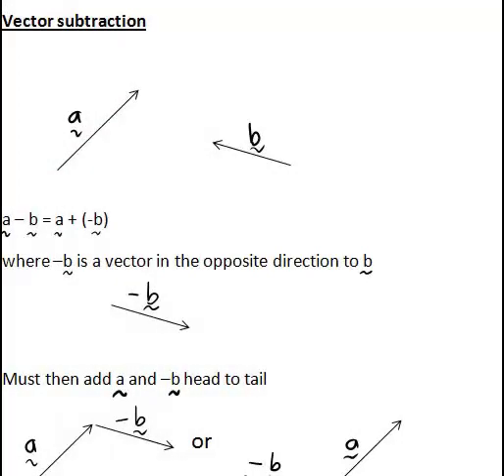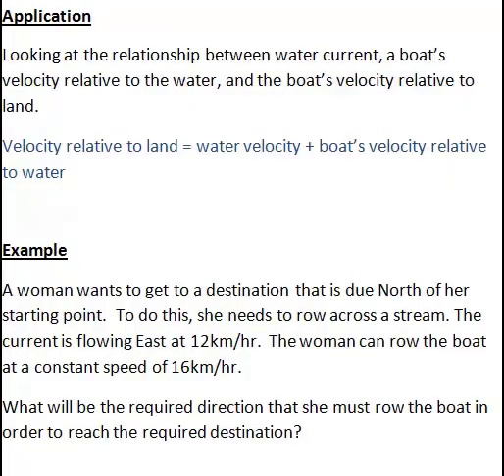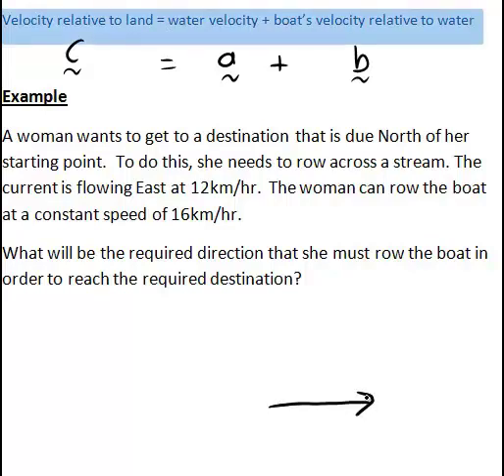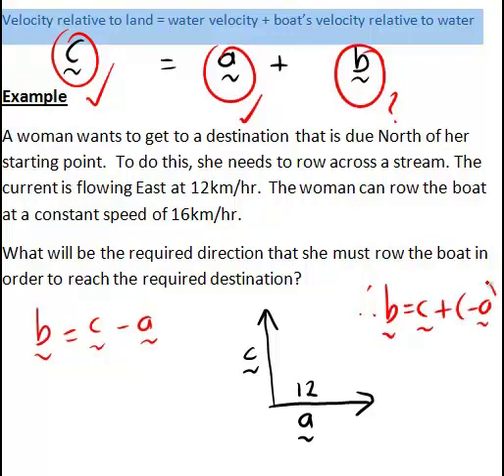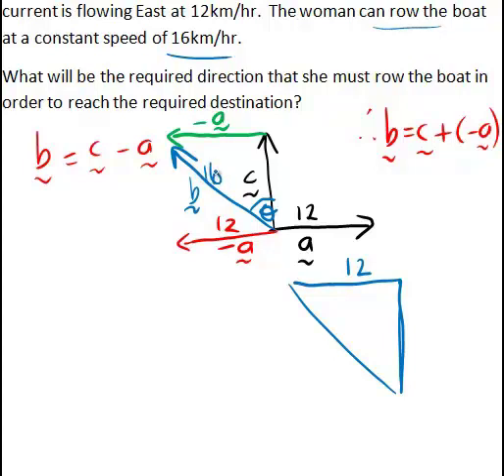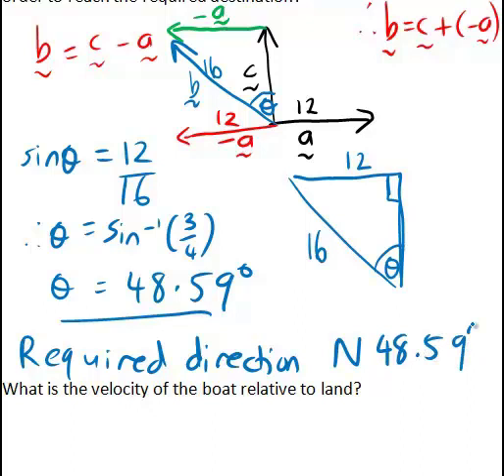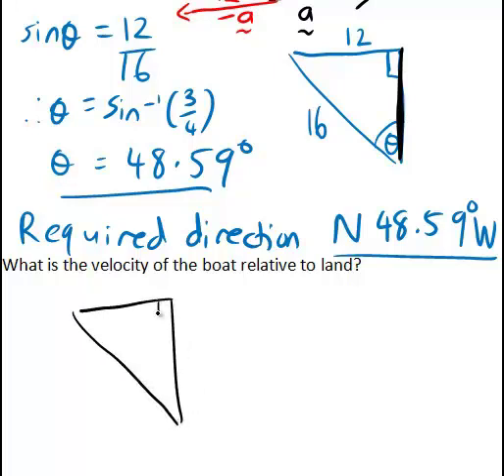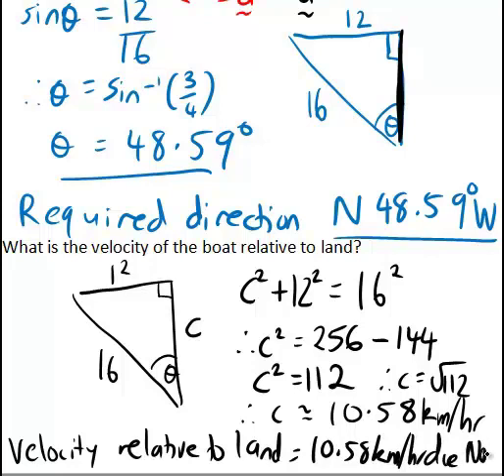Vector subtraction including boat example (MathsCasts)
Introduction to 'head to tail' vector subtraction in the geometric sense. This is then applied to an example of working out a boat's velocity relative to water given the velocity of the current and the velocity of the boat relative to land are both known.